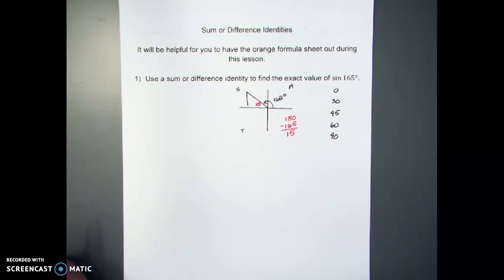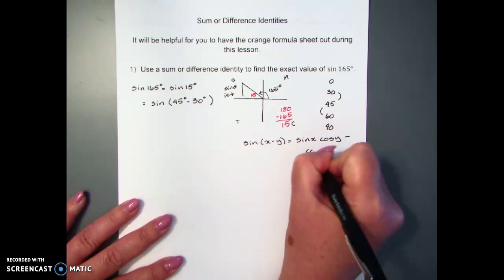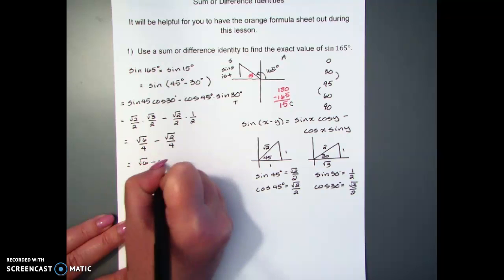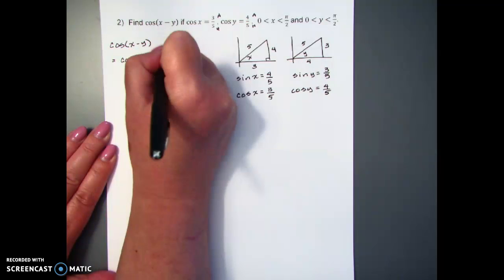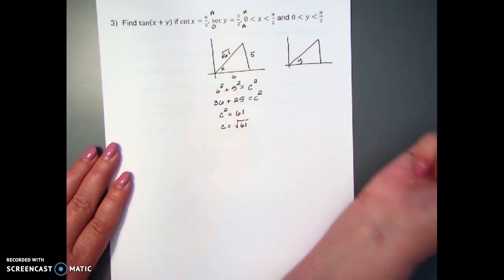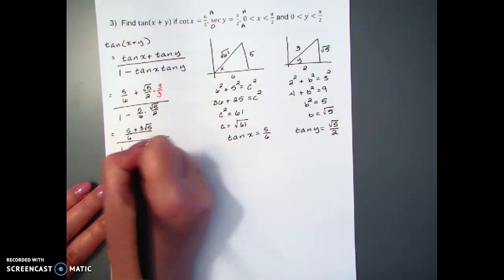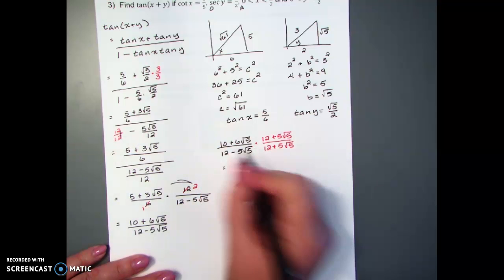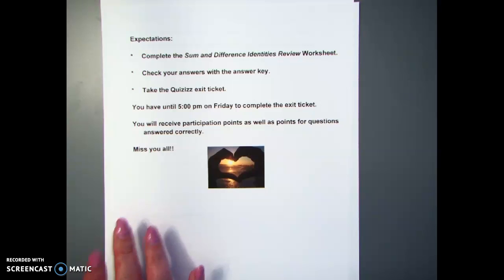Sum and Difference Identities Review